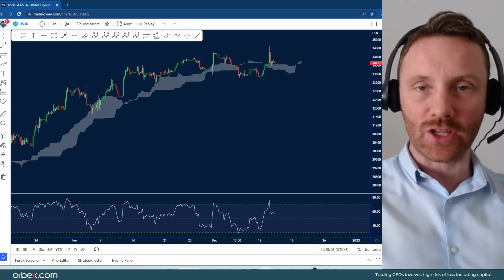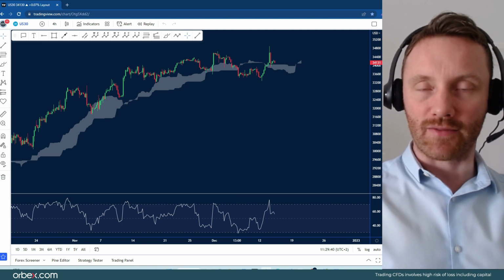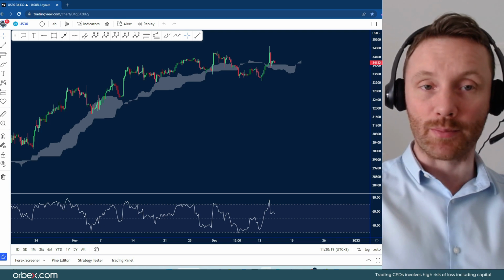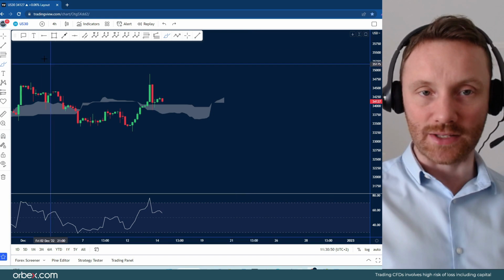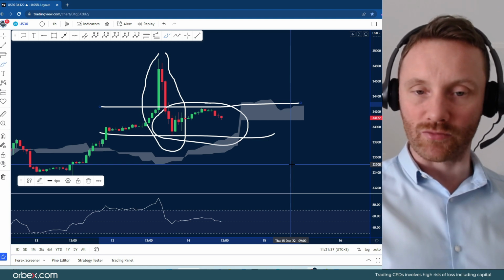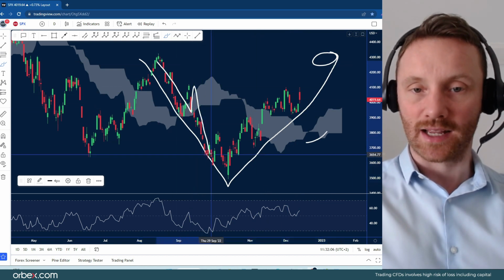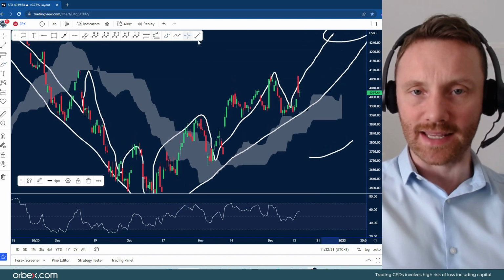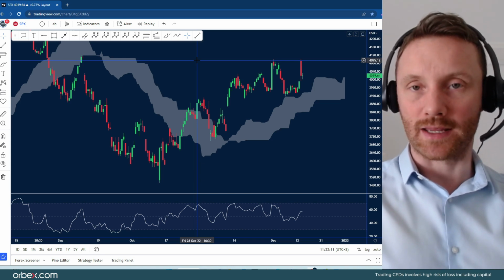Orbex: Dow Retraces on Inflation Report!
Stocks initially rallied after CPI data showed that inflation cooled even further.

Investors are now anticipating the Fed’s next rate-hiking decision after its two-day policy meeting.

Traders are largely pricing in a 50-basis point increase, a slight decline from the previous four hikes.

Timestamps
DOW 01:45
SPX500 03:05